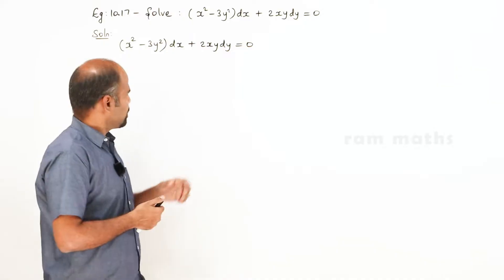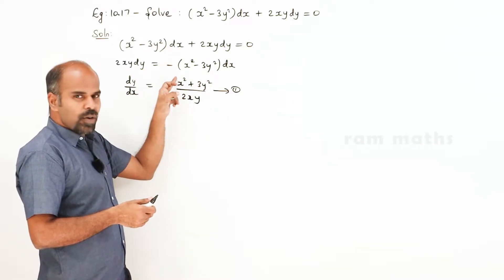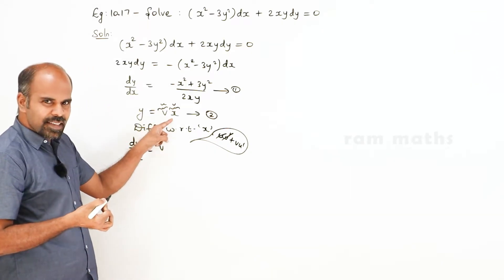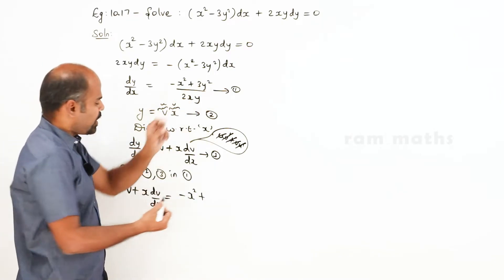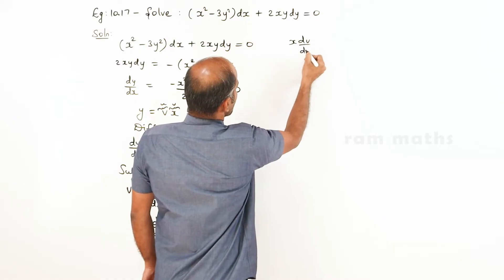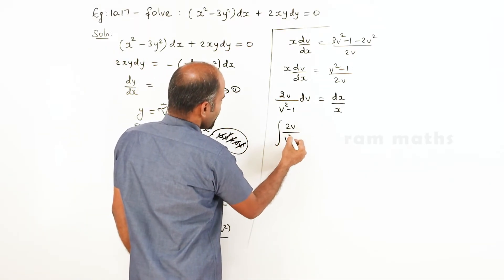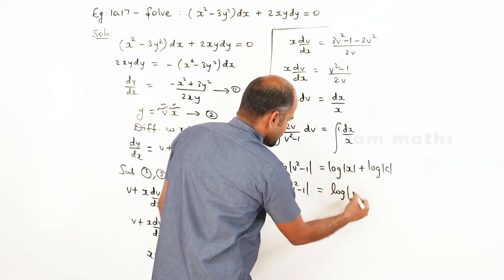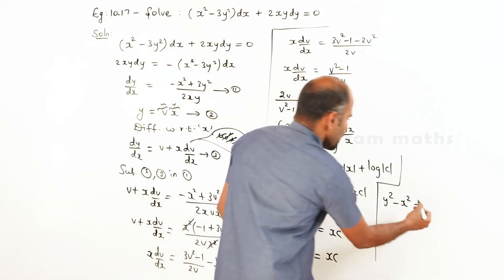Class 12 | example 10.17 | Ordinary Differential Equations | State Board | ram maths